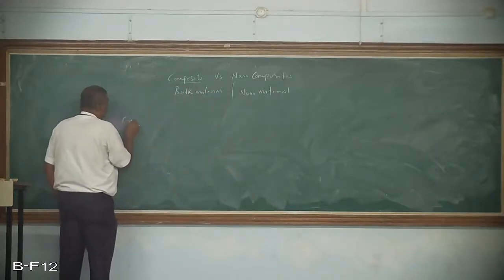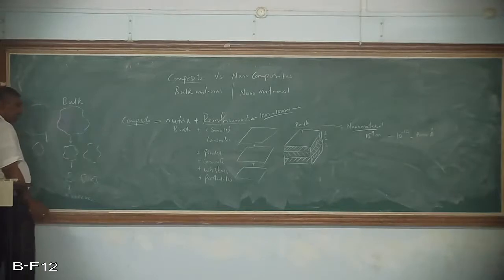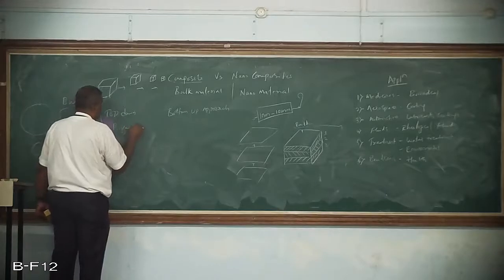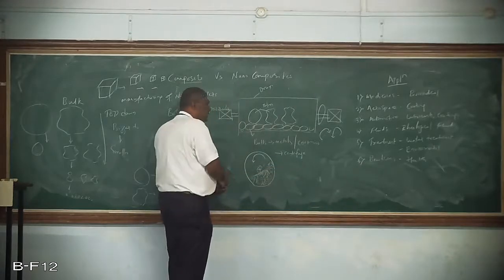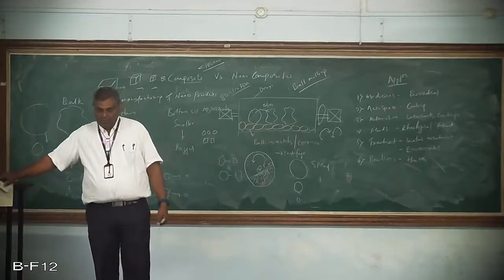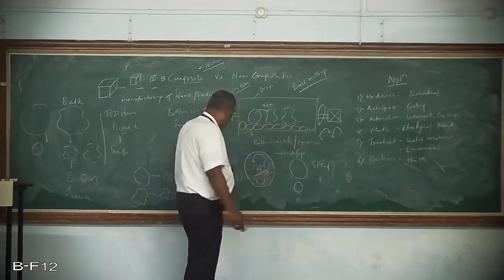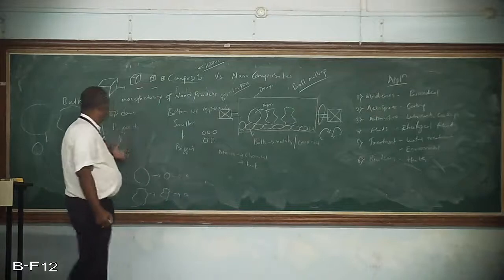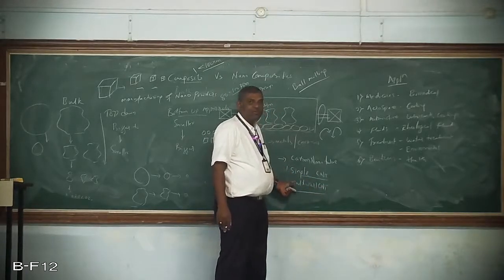17 june 18MMD234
SEM/AFM Techniques